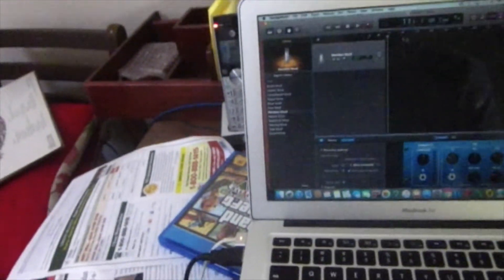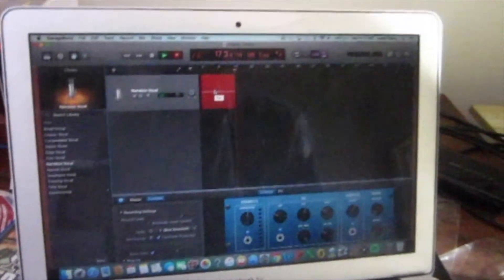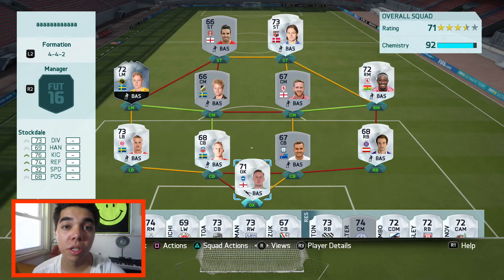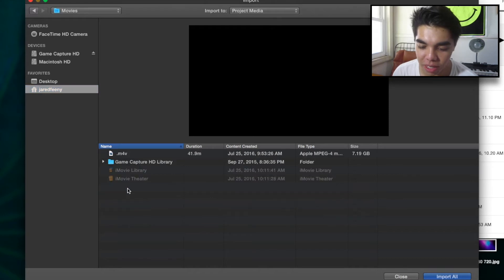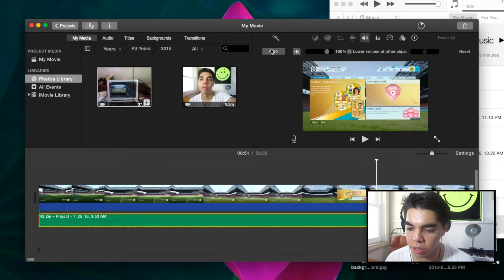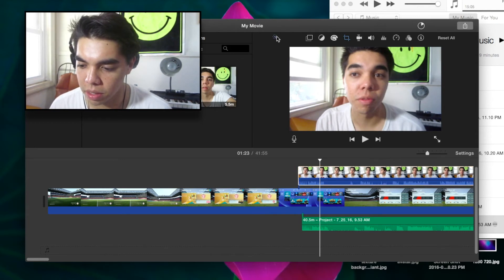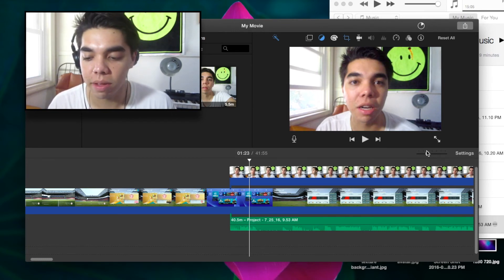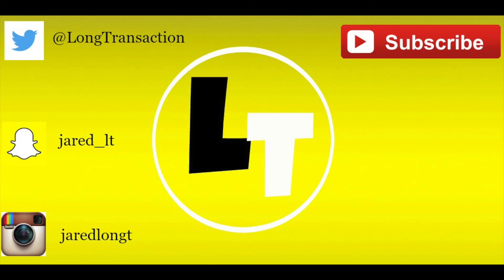Behind the Scenes of the Silver to Glory Finale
Here are the behind the scenes to the silver to glory finale, where I show how to edit a video, kinda, not really well, sry.